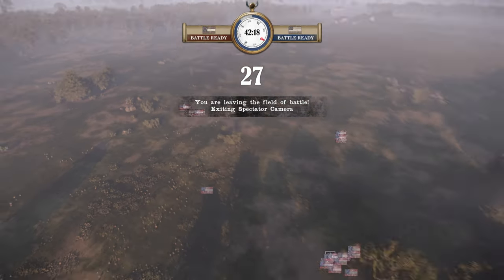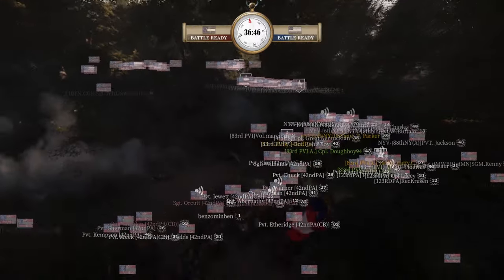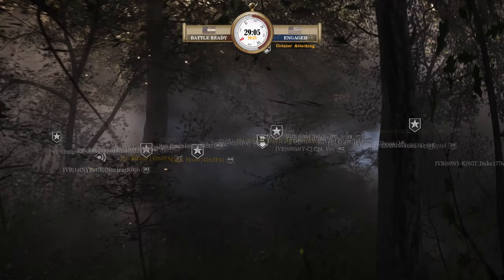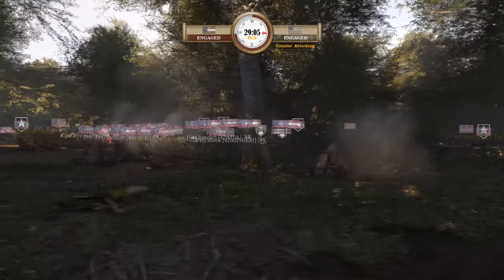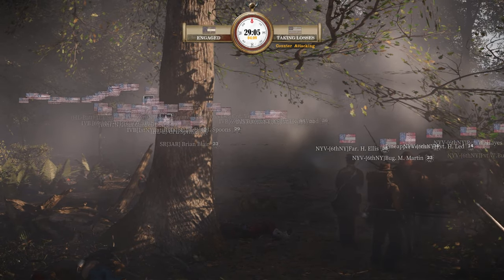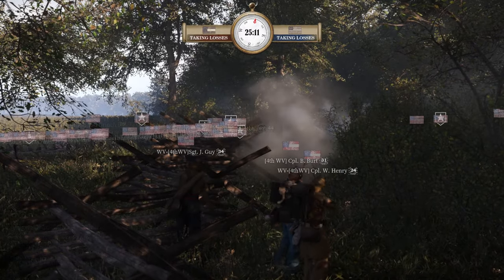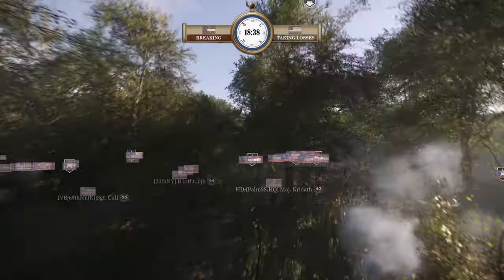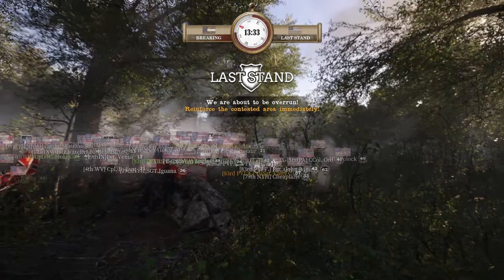War of Rights | House Divided Campaign| Map 2 | East Woods | 5/18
Tokens: USA-B Attacks 10th TN (Corinth)

USA: IX Corps / 42nd PA / NYV / 19th IN / 123rd PA / 79th NYH / 83rd PVI / MWB / 4th WV
CSA: IVB / HL / 10th TN / PB / HD / 20th NY / SR / 12th NJ

Unit Discords:
USA: